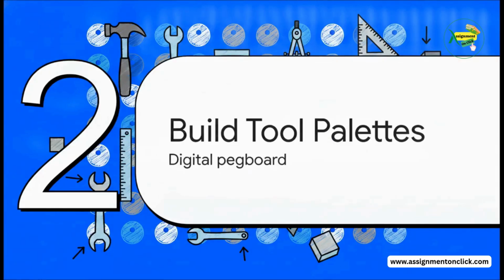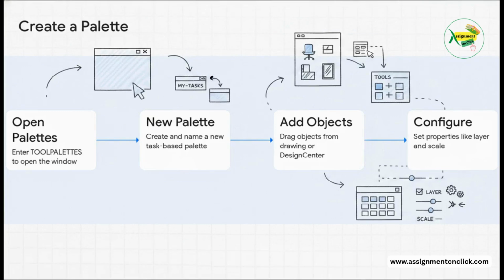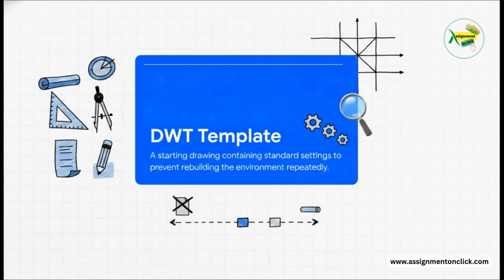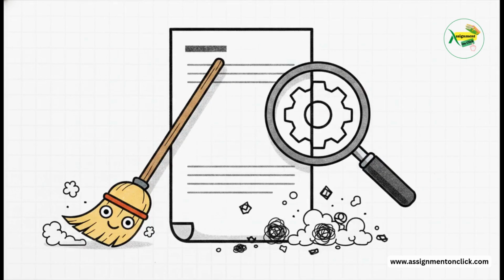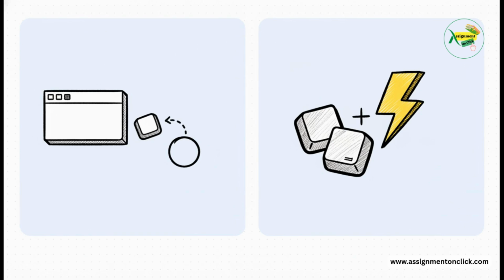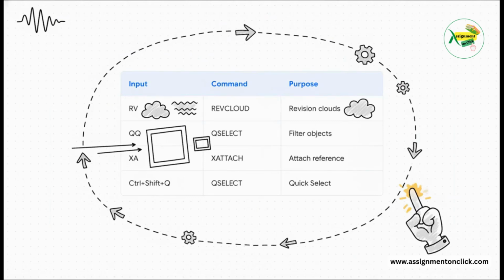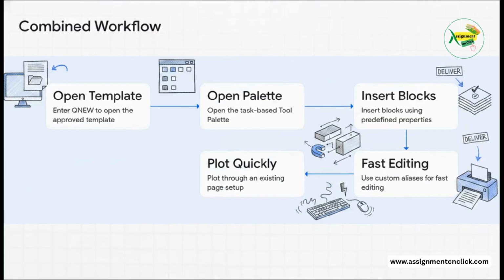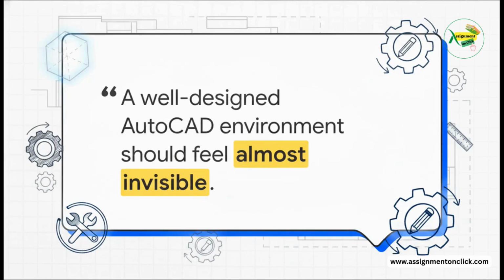AutoCAD Customisation Guide: Tool Palettes, Templates & Shortcuts for Faster | Assignment On Click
Transform the way you work in AutoCAD with this step-by-step customisation tutorial. Learn how to build a faster, cleaner and more consistent drafting environment using Tool Palettes, DWT templates, command aliases, keyboard shortcuts and task-based workspaces.

We begin by creating organised Tool Palettes for frequently used blocks, hatches, annotations and commands. You will see how to add content from drawings and DesignCenter, configure layers, scales, rotation and object properties, create palette groups, and export palettes for backup or team use.

Next, we create an AutoCAD drawing template. The tutorial covers units, standard layers, text styles, dimension styles, multileader styles, title blocks, layouts, viewports, page setups and plotting settings. You will also learn how to clean the file with PURGE and AUDIT, save it as a DWT file and set it as the default QNEW template.

The final section explains the difference between command aliases and keyboard shortcuts. Learn how to use ALIASEDIT, edit the PGP file, reload changes with REINIT and assign shortcut keys through the CUI Editor. Practical examples demonstrate how shortcuts reduce repeated command entry without creating conflicts.

This tutorial is ideal for beginners, students, CAD technicians, architects, engineers and designers who want to improve drafting speed and maintain consistent CAD standards.

Topics covered:
• Tool Palettes and palette groups
• Block, hatch and command libraries
• DWT template creation
• Layers, text and dimension standards
• Layouts, title blocks and page setups
• Command aliases and PGP files
• CUI keyboard shortcuts
• Workspace customisation
• Backup, sharing and version control
• Common customisation mistakes

Apply this workflow to reduce setup time, improve accuracy, standardise drawings and create a smarter AutoCAD system.